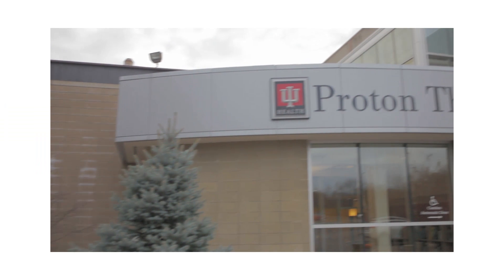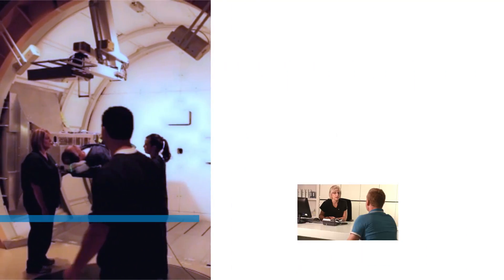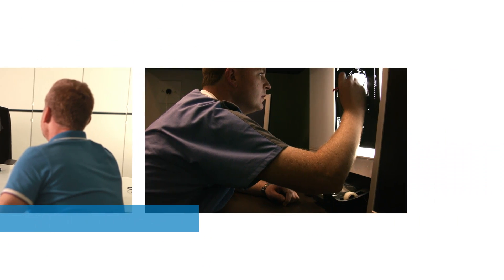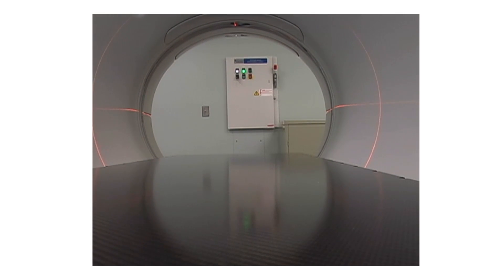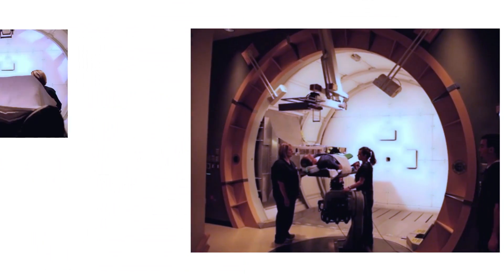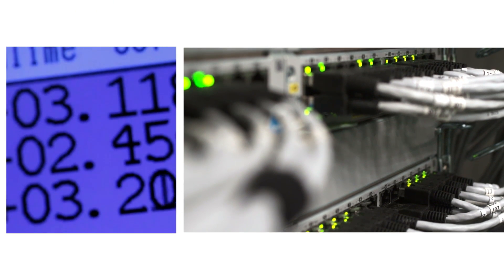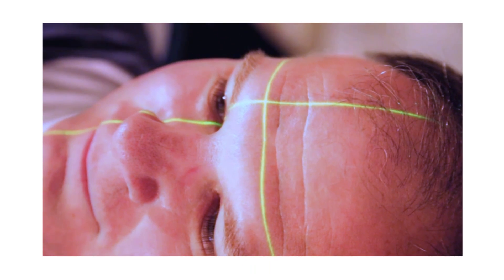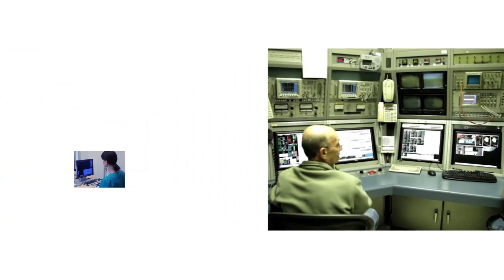Indiana University Health Proton Therapy Center relies on QNX software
Unlike conventional x-rays that inflict the most damage where they enter a patient (and continuing damage as they exit) protons do less damage as they pass through tissue and significant damage where they stop. The challenge is to control the proton beams so that they stop exactly where you want them — the tumor. For this reason, the Indiana University Health Proton Therapy Center relies on QNX software.